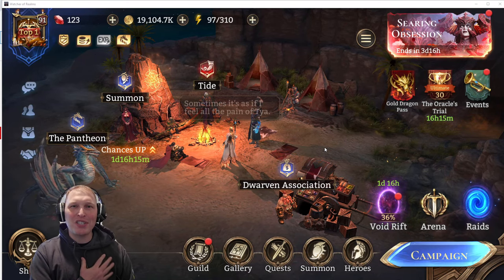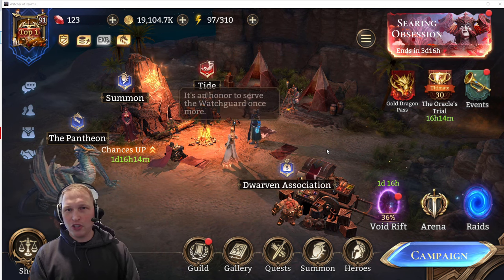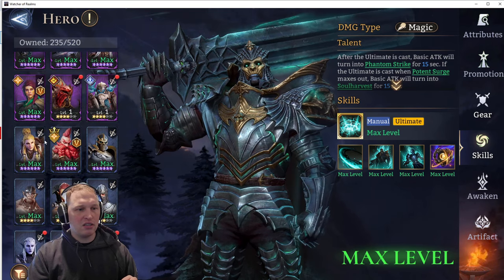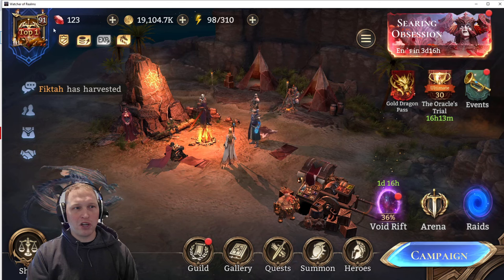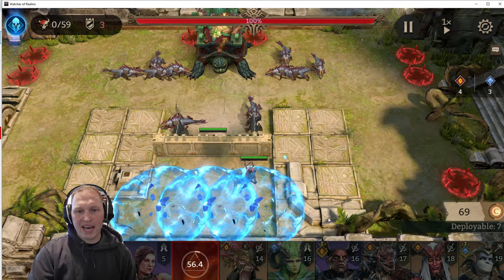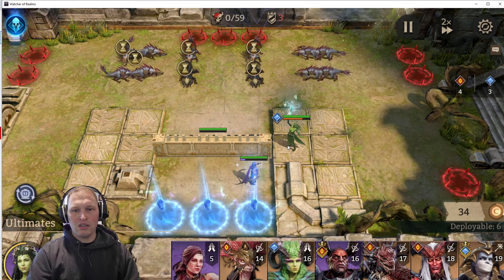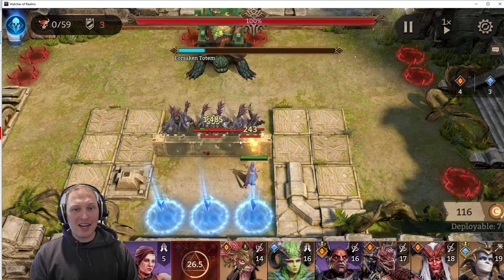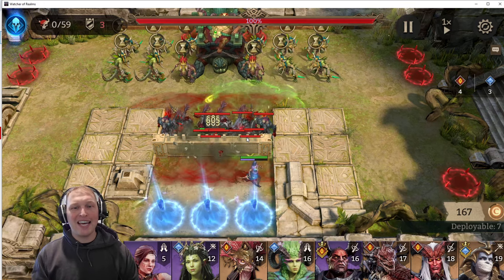Massive tip for everyone, beginner to endgame! Watcher of Realms.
Thank you so much for your support! Check out the Jake Smash Discord server